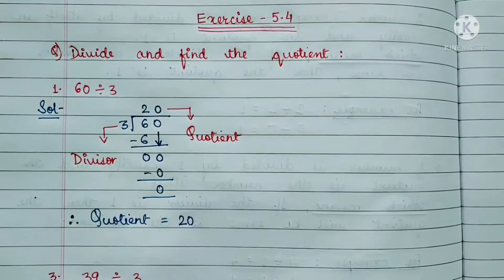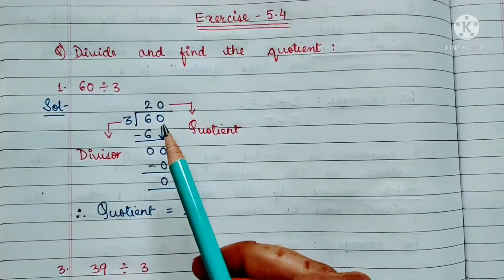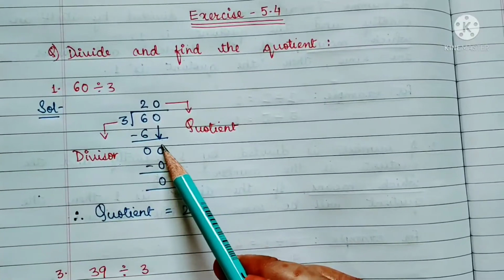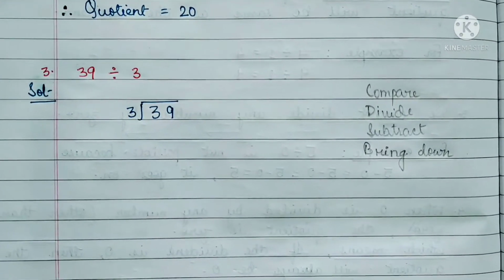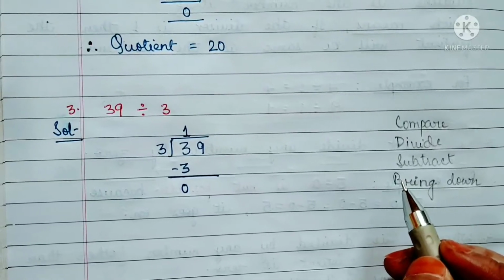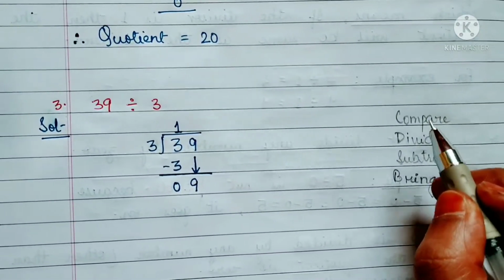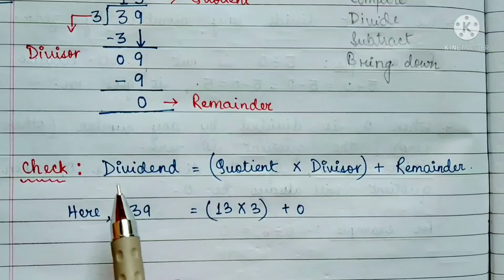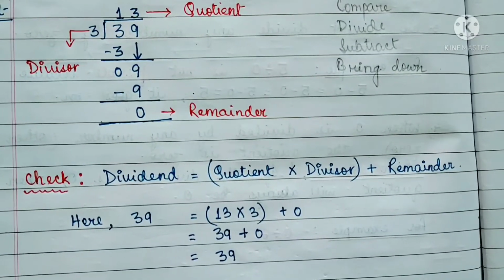MATHS Cl-3 Ch-5 DIVISION Ex-5.4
Division by 1-digit number